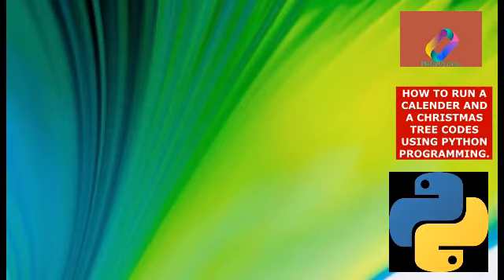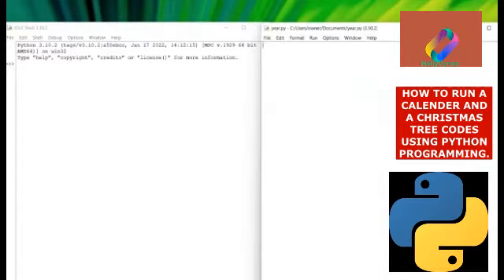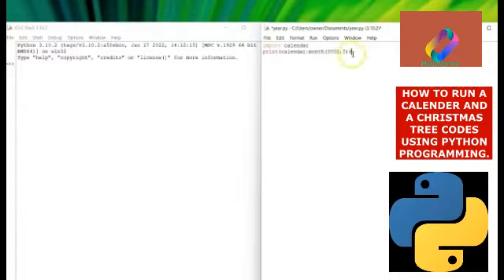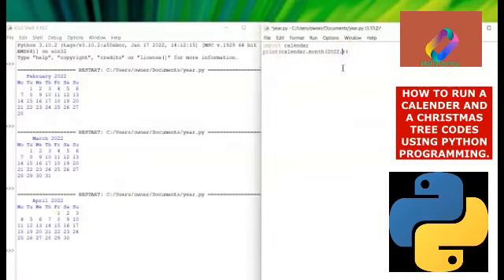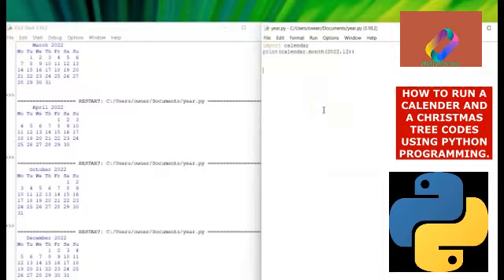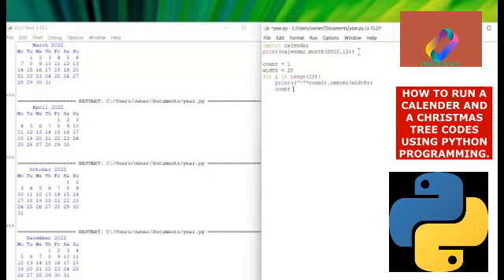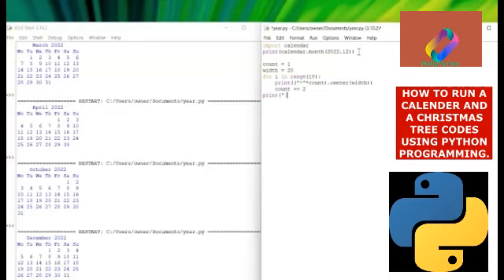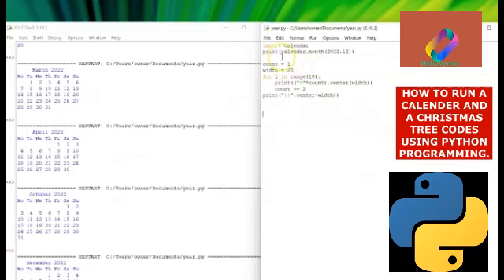HOW TO RUN A CALENDER AND A CHRISTMAS TREE CODES USING PYTHON PROGRAMMING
In this video, you would learn the codes to run a Christmas tree and a Calendar using Python programming.
Henry (Amazon)
Numatic International (Amazon)
Numatic George (Amazon)
Numatic Charles (Amazon)
Numatic XL (Amazon)
Numatic Hetty (Amazon)
Mielle C2 (Amazon)
Lego Classic (Amazon)
Henry Turbo (Amazon)
Numatic International (Amazon), (Amazon)
Numatic George (Amazon)
Numatic Charles (Amazon)
Numatic XL (Amazon)
Numatic Hetty (Amazon)
Miele C2 (Amazon)